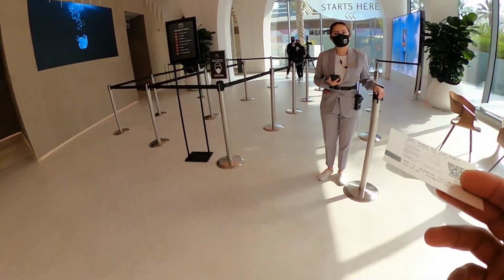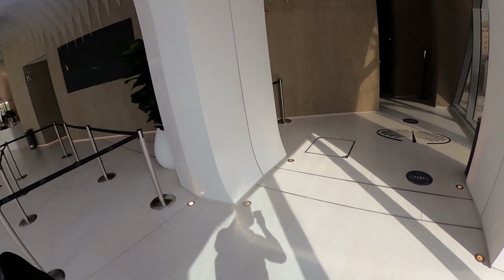How to go The View at the Palm Jumeirah By Metro||The view at the Palm full Tour with cost||4k Video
Hi You Tube Family Hope all are safe and Stunning.
In this video I have shown How to go The view at the Palm by Dubai Metro ,Tram and Monorail with only 36 Aed including Return  .
The view ticket is for 100 Aed .
Please go through the full Video without miss for full Information.

About The view at the palm:-
Inspire Wonder

The View’s vantage point showcases one of Dubai’s biggest achievements; Palm Jumeirah. Located off the Dubai coast, Palm Jumeirah is a landmark in engineering, with luxury residences, retail, hospitality and leisure facilities across its three main areas – the trunk, crescent, and fronds.

The project began in 2001 with land reclamation, with the first residents moving in five years later. Today, the island is home to more than 78,000 residents, and features dozens of world class hotels, resorts and retail and leisure attractions.

The View represents a magnification to the entire experience of Palm Jumeirah.

Total cost break up:-
From union metro to Dubai Marina and return -15aed
From Dubai marina tram to Palm Jumeirah and return -6aed
From Palm Jumeirah Monorail to Nakheel mall and return - 15aed
The view at the Palm ticket price ;-
From 10am to 4.30pm & 8.00pm to 10pm -100 Aed
From 5.00pm to 7.30pm -158 Aed
Apply for all days.